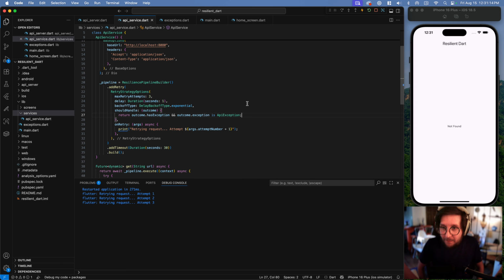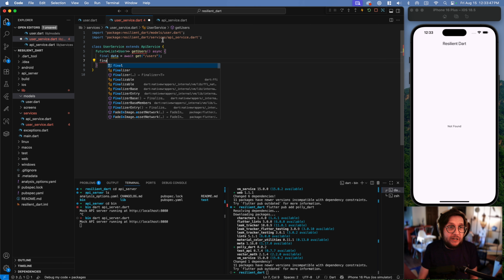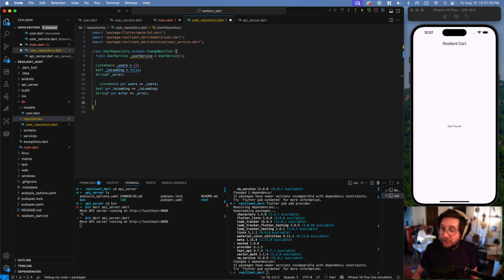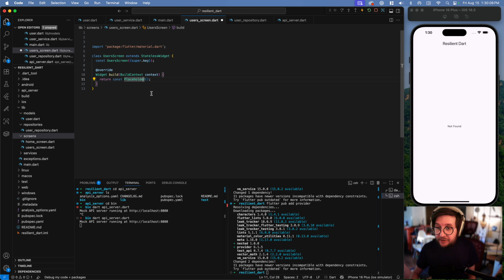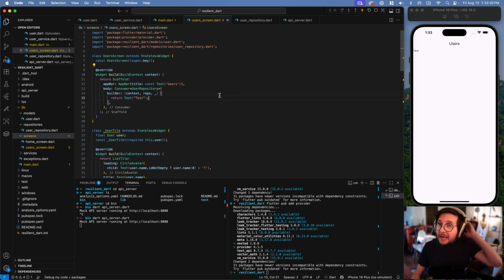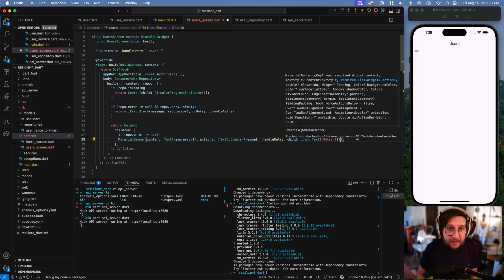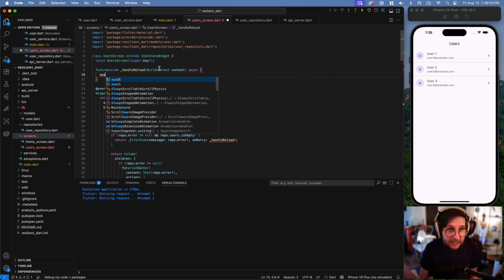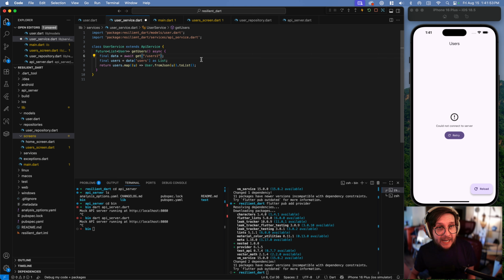Resilient Dart: Stop Your Flutter Apps from Crashing — Part 2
What happens when your API fails? In this Flutter tutorial, we’ll use polly_dart to add retry logic, fallbacks, and resilience patterns to your networking code.

Inspired by the .NET Polly package, polly_dart makes it easy to wrap API calls in robust error handling strategies so your app can survive flaky networks and temporary failures.

We’ll cover:
- Installing and setting up polly_dart in a Flutter project
- Creating a retry policy for API calls
- Handling timeouts and transient errors
- Building a simple API client (with Dio) for demonstration
- Testing against a mock API server with random failures

Perfect if you want production-grade resilience in your Flutter apps.